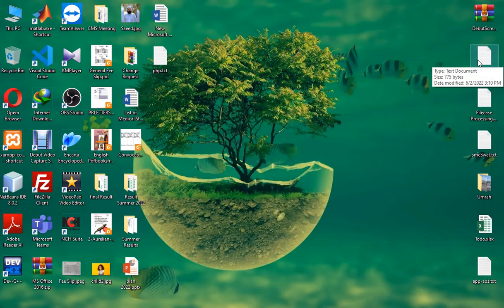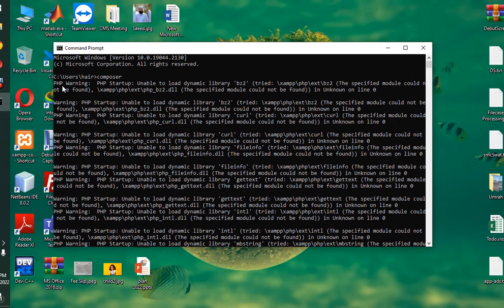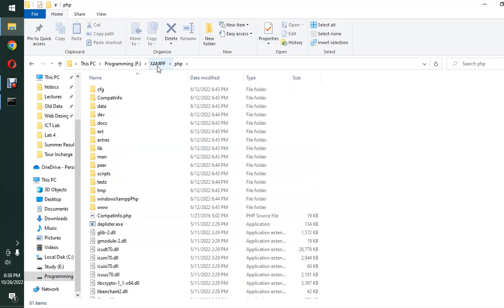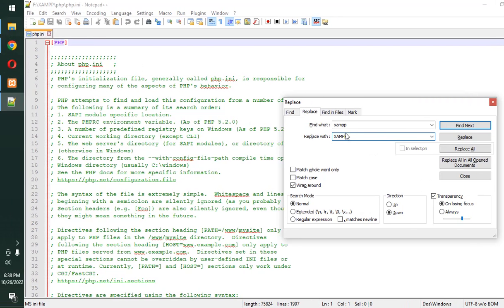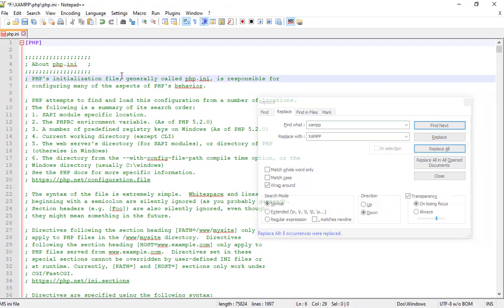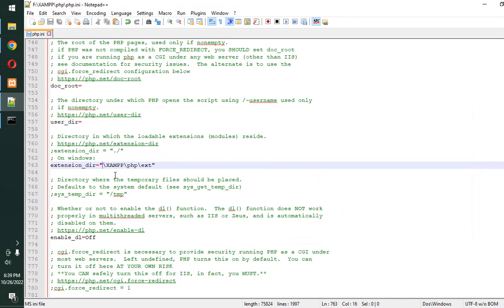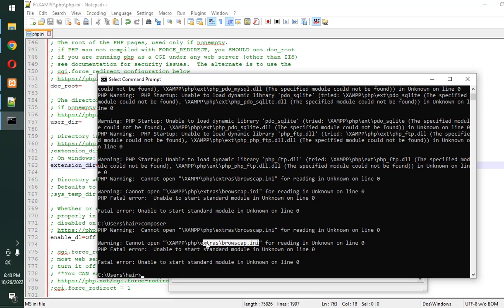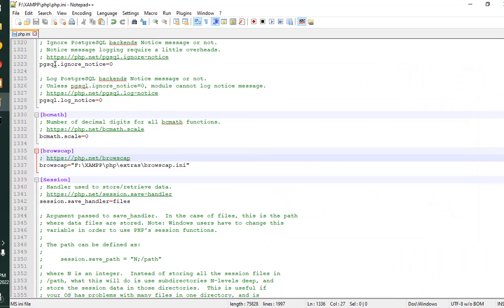[Solved] Composer Error | PHP Startup: Unable to load dynamic library 'bz2'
After Installing composer for PHP, some time the following error occurs.

PHP Startup: Unable to load dynamic library 'bz2' (tried: \xampp\php\ext\bz2 (The specified module could not be found), \xampp\php\ext\php_bz2.dll

In this video I have demonstrated how to remove this error.